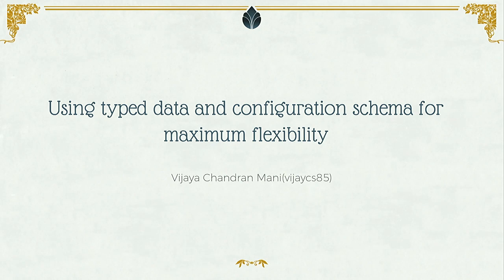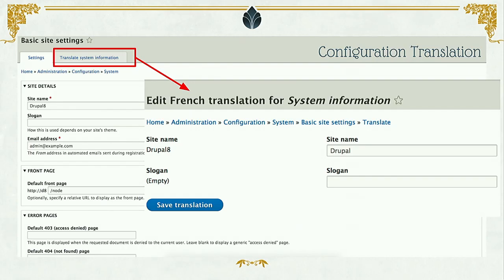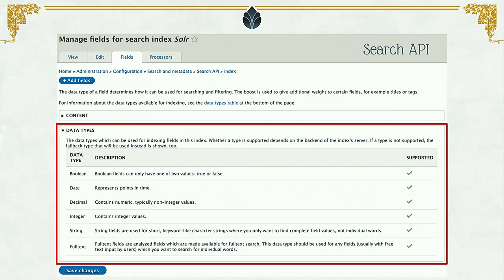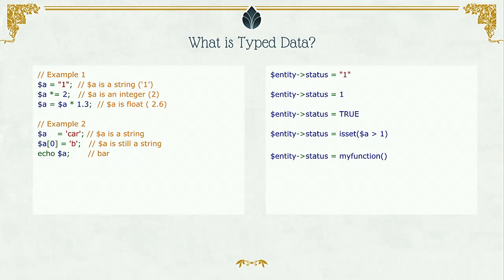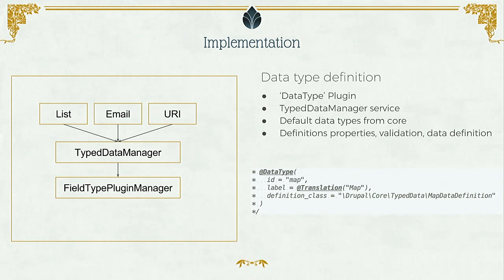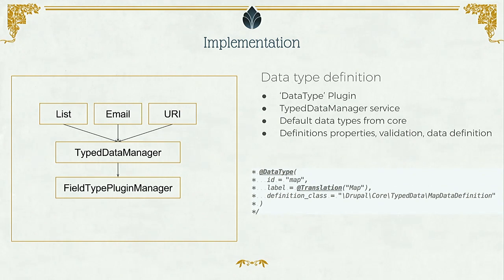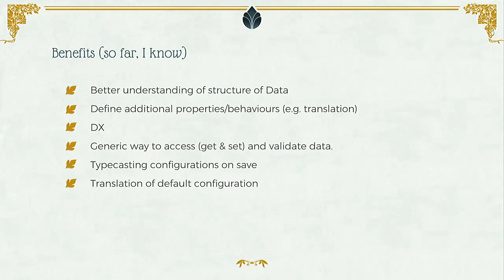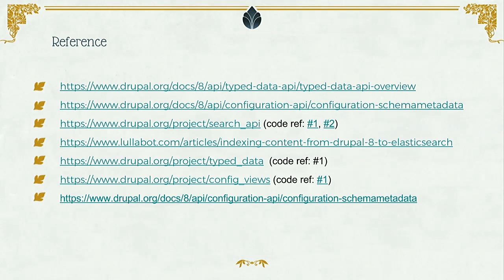DrupalCon Vienna 2017: Using typed data and configuration schema for maximum flexibility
In this session, we will explore the power of typed data API in Drupal 8 and how it makes modules like configuration translation possible. We will also have a look at Configuration translation module which provides dynamic routes for most of the configuration entities (fields, block types, content types etc) to be translated in place, instead of using interface translation.

Configuration schema is another piece of the puzzle that every contrib/custom module can easily add (YAML file) to get the great benefits.

I'll also give a quick introduction of Configuration views module, a contributed module that uses configuration schema (similar to configuration translation) to convert most admin pages of core as views.

Attendees should have a basic knowledge of Drupal 8 module development.